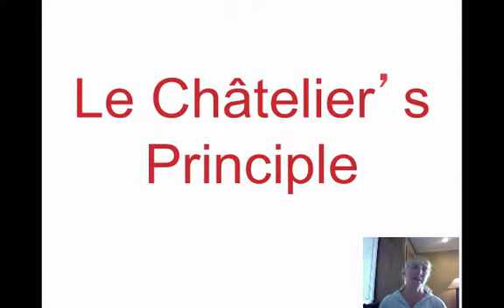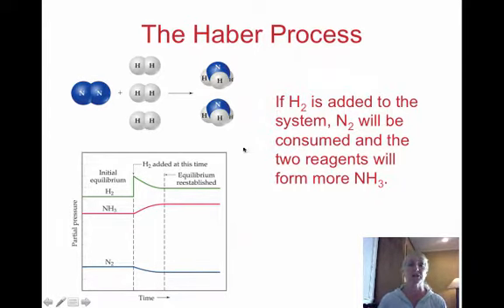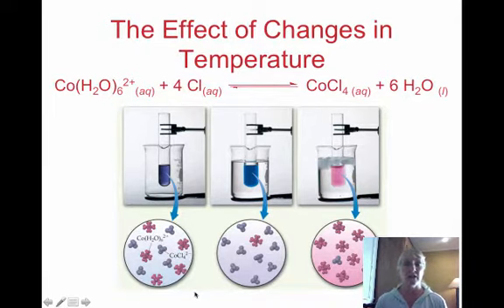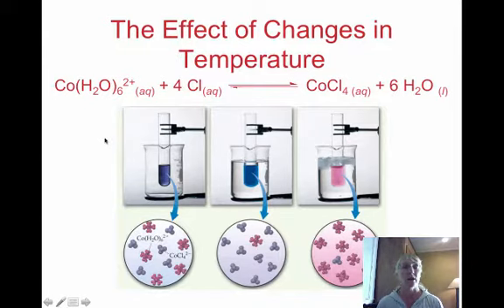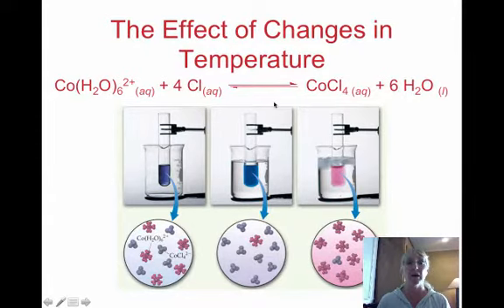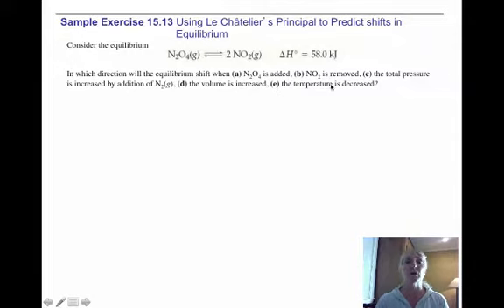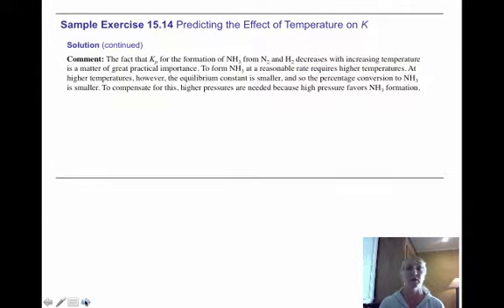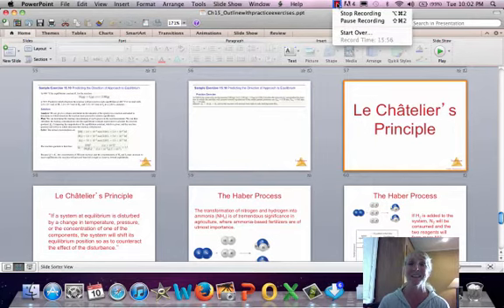LeChateliersvodcast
Table of Contents:

00:00 - Le Châtelier's Principle
00:13 - Le Châtelier's Principle
00:35 - The Haber Process
01:30 - The Haber Process
02:42 - The Haber Process
03:14 - The Effect of Changes in Temperature
03:17 - The Haber Process
03:19 - The Haber Process
04:13 - The Haber Process
04:15 - The Effect of Changes in Temperature
09:42 -
13:01 -
13:03 -
14:01 -
14:07 - Catalysts
14:12 - Catalysts
15:28 - Catalysts